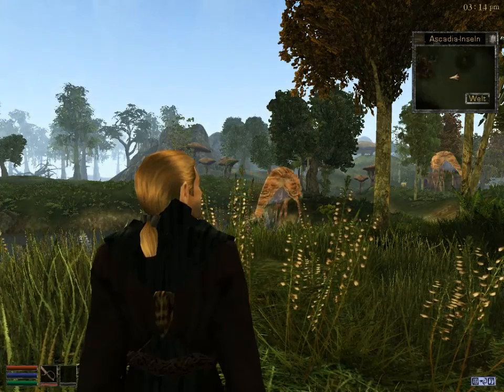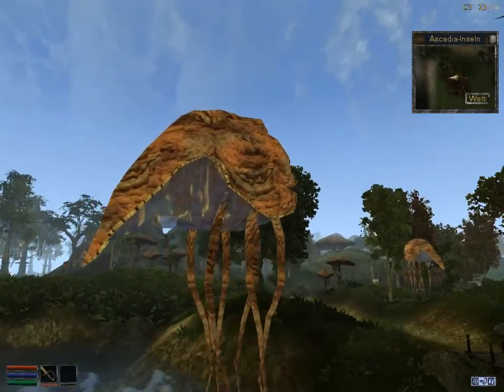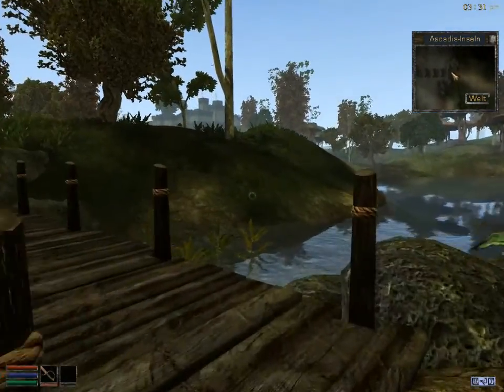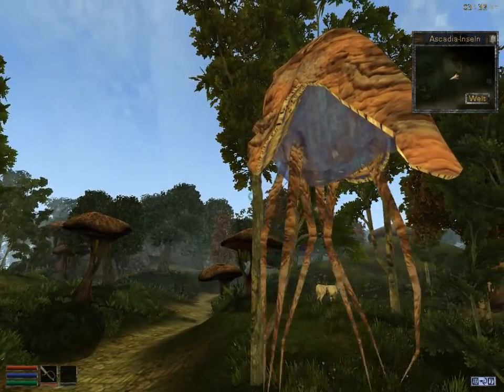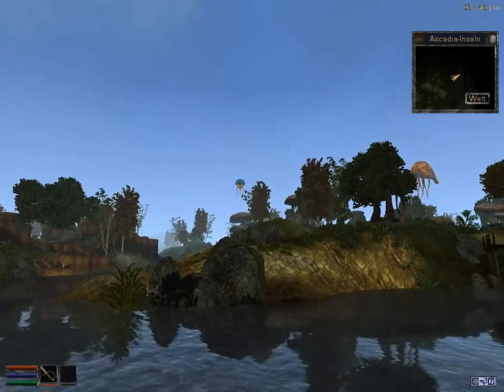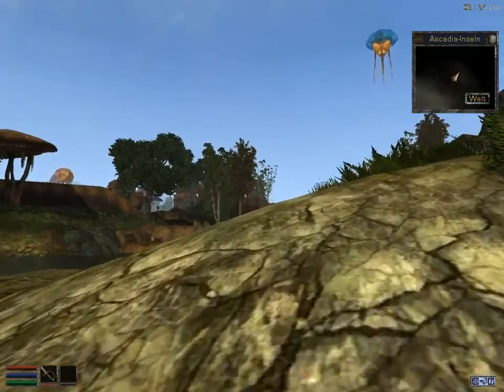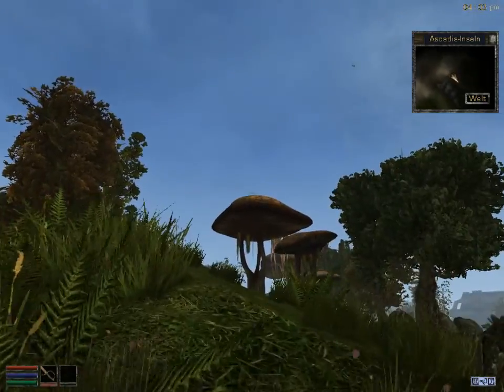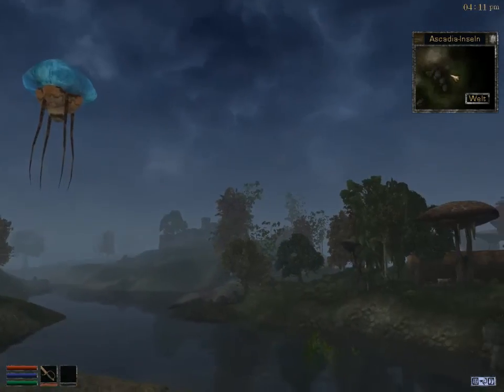Where the wild netches are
Just a short look at how the classic computer game "Morrowind" portrays the netches, who also make an appearance in the Dragonborn DLC of the game Skyrim.